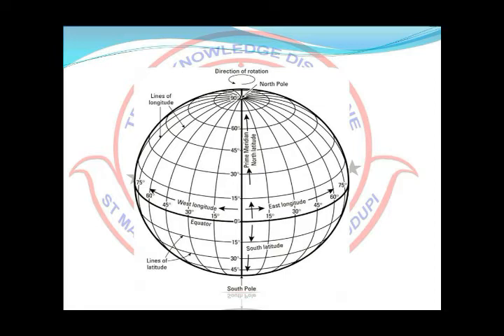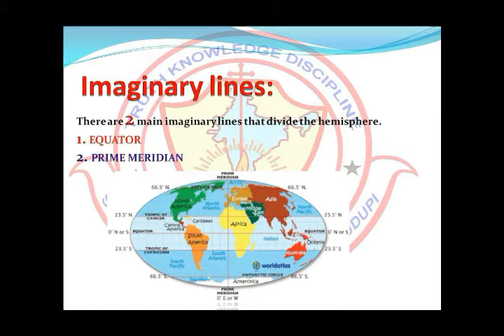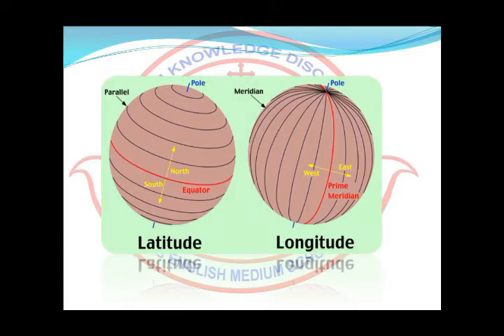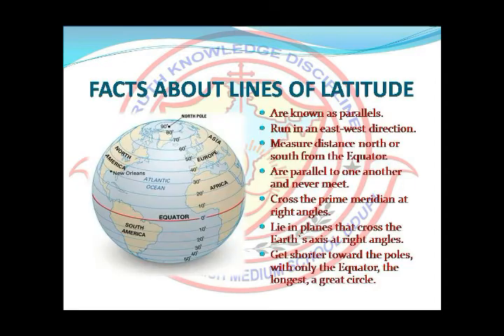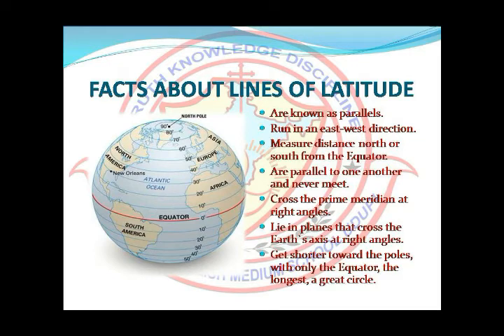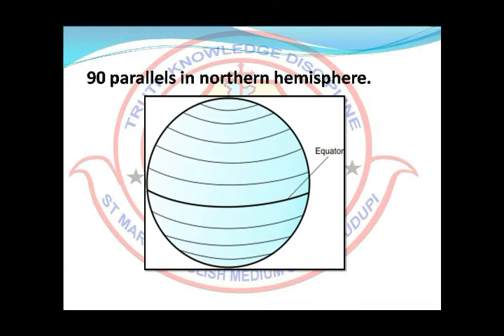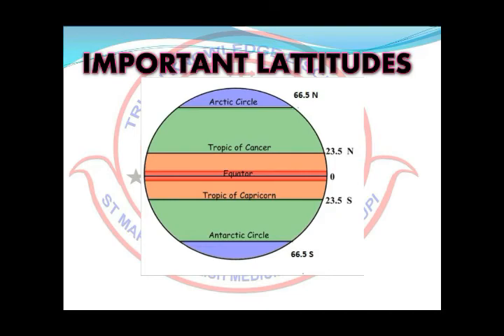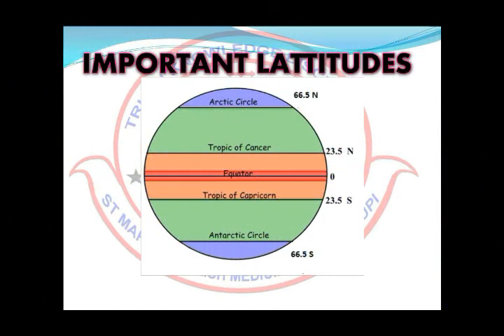CLASS 5 SOCIAL - "FINDING THE LOCATIONS ON THE EARTH" - DAY 11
Introduction to the facts about lines of latitudes and longitudes and four directions.